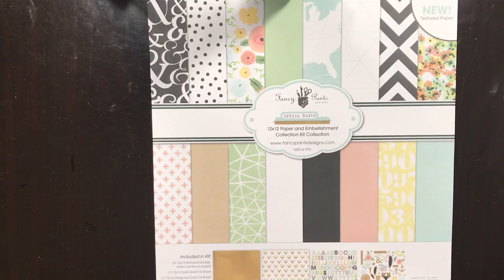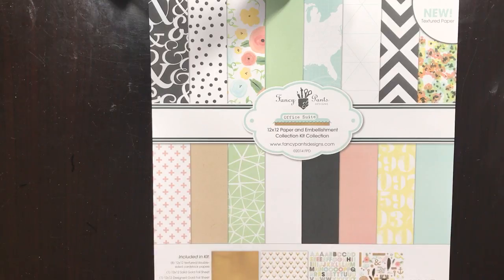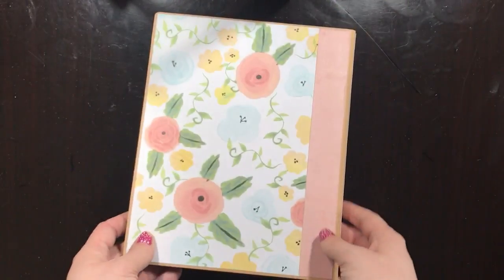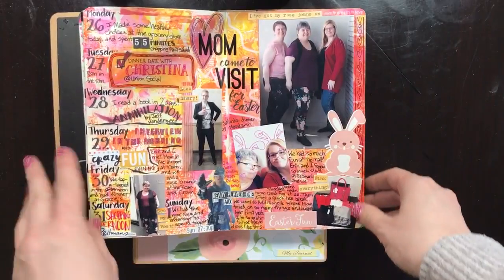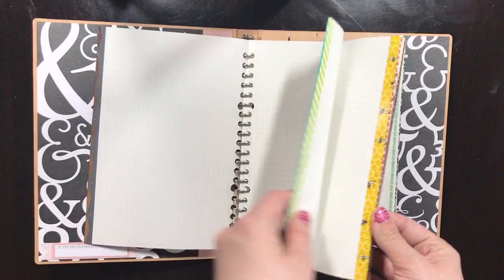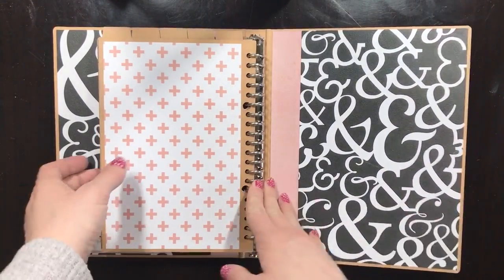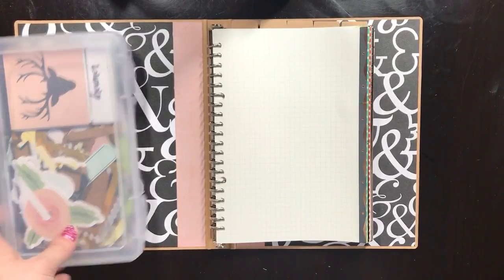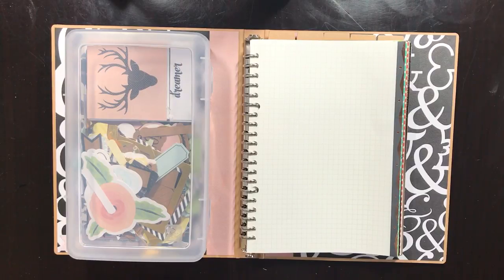I Made a New Journal! - Altered Muji Binder Project Share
I want to do more journalling, so I decided it was time to finally dig into my stash for the Muji binder I bought months ago and the Fancy Pants Office Suite paper collection that I've been hoarding since 2014 and put it together to give myself a place to do some writing. I love how it turned out so I wanted to show it to you, and I'll show you the paper supplies I'll be using in it as well. I'll post flip through updates once I've spent some time filling up the pages.

If you'd like a closer look at the Dylusions journal I briefly showed in this video, check out the playlist of all of my flip throughs so far

I made a Facebook group for all of you creative journalers out there! If you're documenting your memories with a little creativity, like stickers, splashes of colour, stamping or works of art, we want to see your pages! Come help us build an online community that connects all kinds of creative journalers!